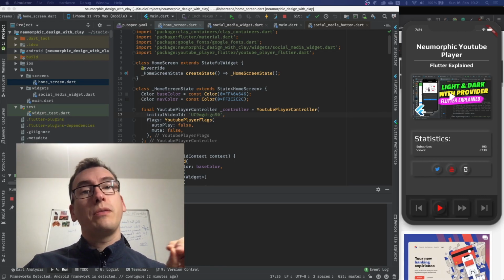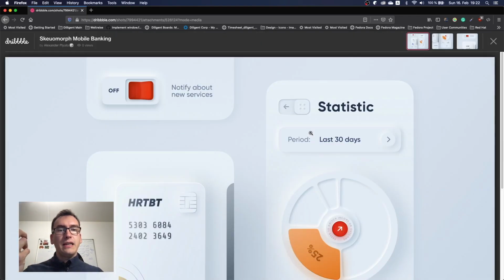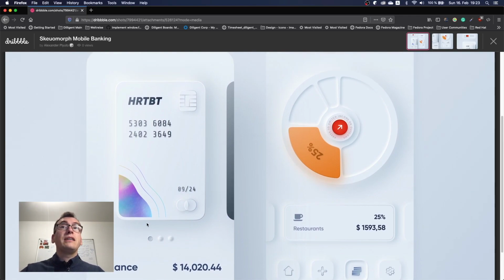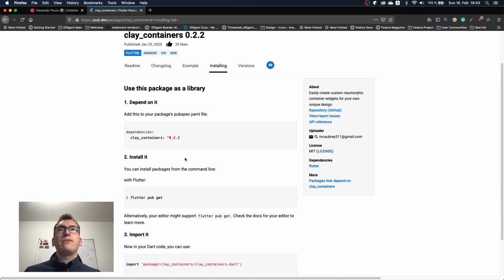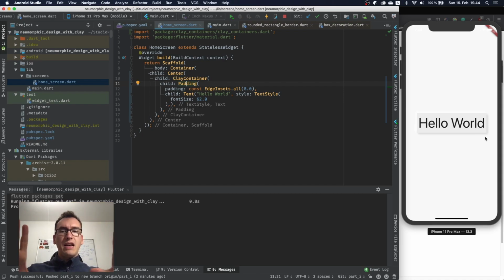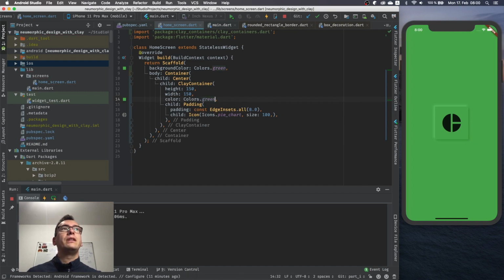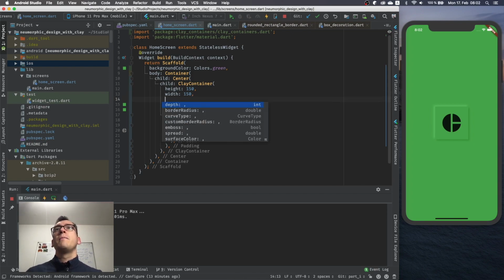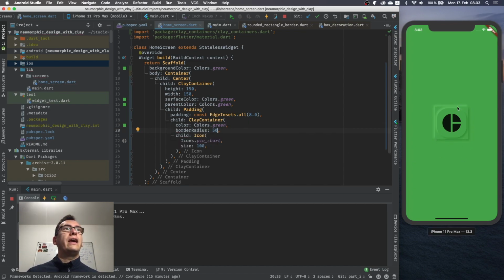Neumorphism Design Theory in Flutter - Flutter Explained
Today we want to go through the Neumorphic Design Theory in Flutter. Where it comes from and how we can implement a Neumorphic Design in Flutter.

 ⭐️⭐️ Helpful Ressources ⭐️⭐️
Medium